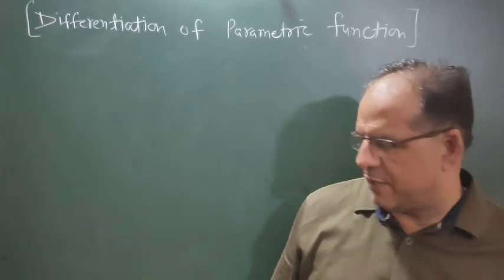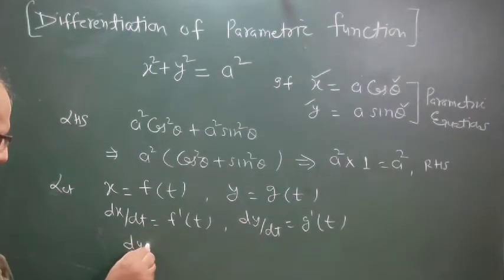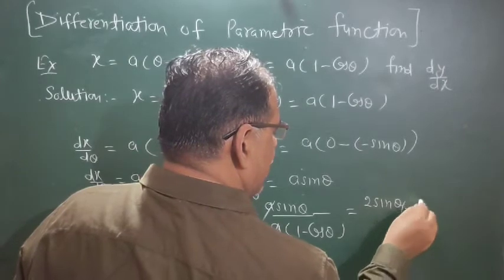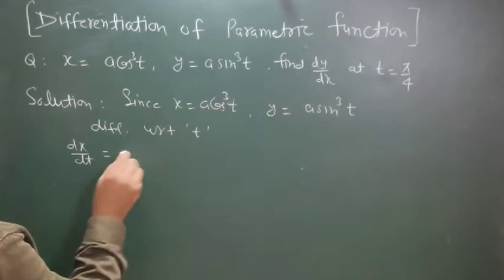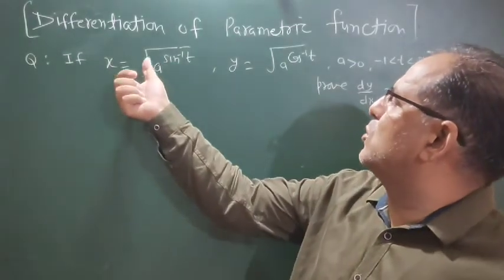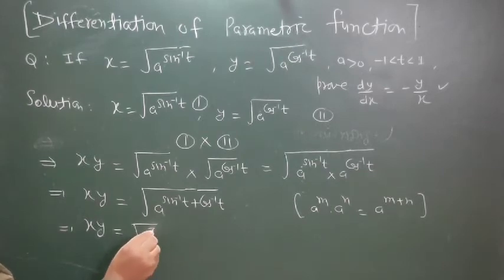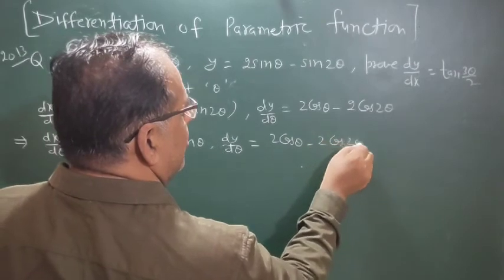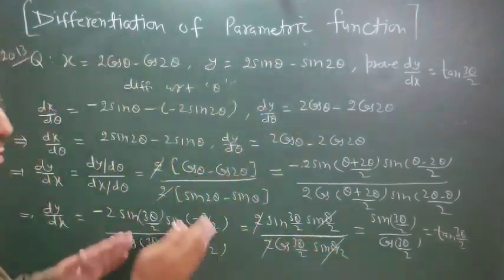Differentiation of parametric functions